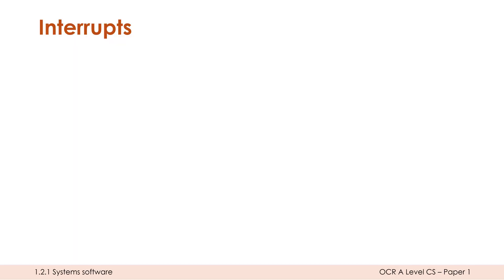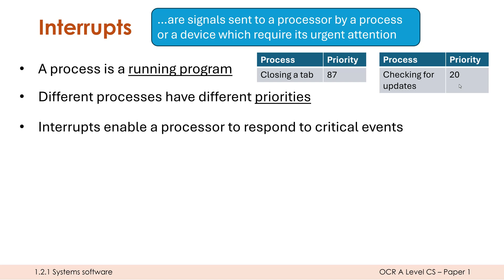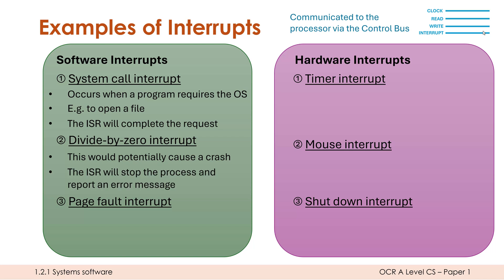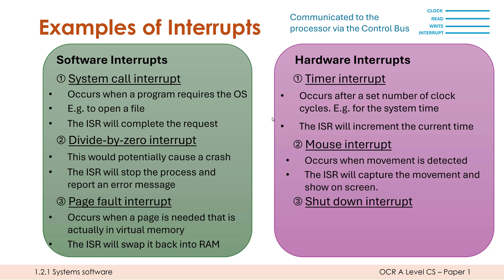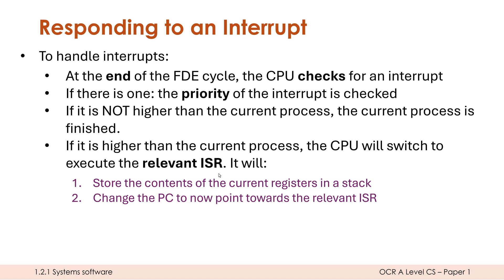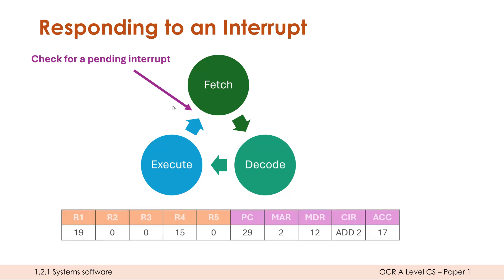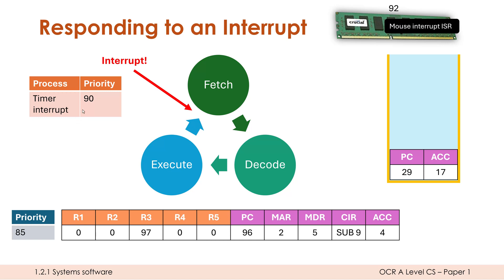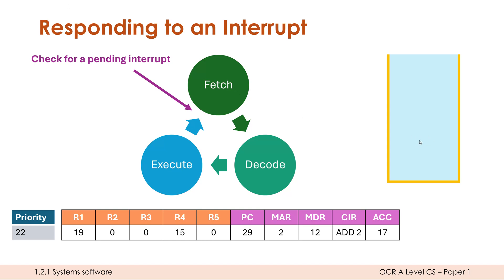Generating and Responding to Interrupts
Going through how the CPU/OS respond to interrupts (both software and hardware). Some examples of common interrupts and their corresponding Interrupt Service Routines are given, before a step-by-step description of what needs to be done to respond to interrupts and then resume what the processor was doing beforehand.

0:00 What interrupts and ISRs are
2:38 Some examples of interrupts and their ISRs
8:11 The steps involved in checking and then responding to interrupts
11:03 Example of this happening